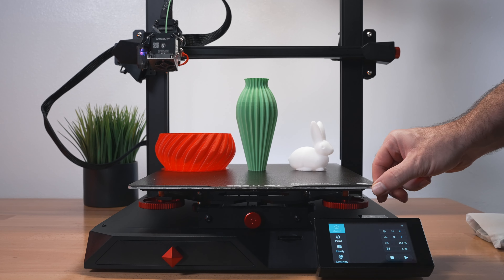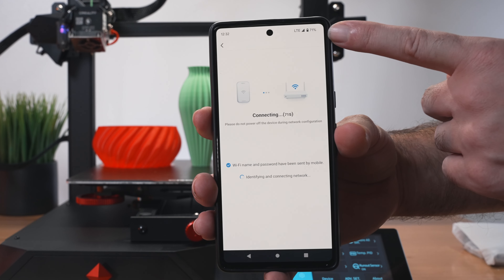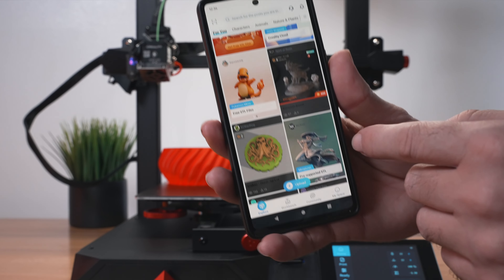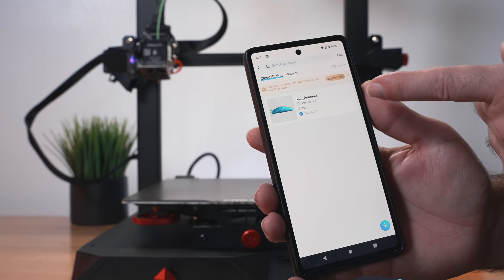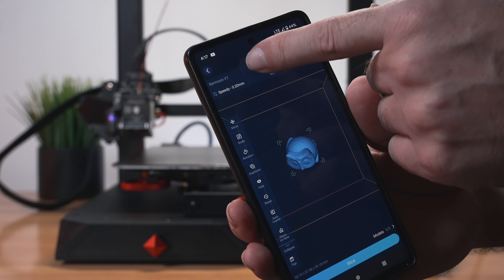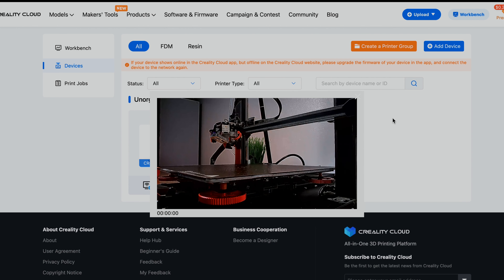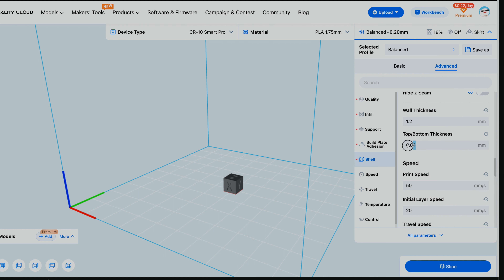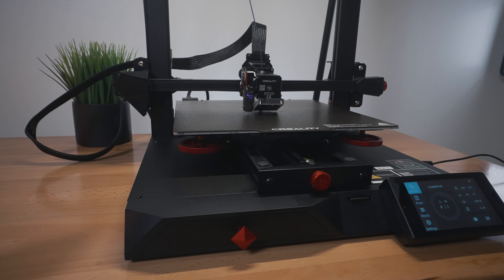Creality CR-10 Smart Pro - APP Cloud & Slicing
Using cloud to slice and print on the Creality CR-10 Smart Pro 3d Printer

Large 3D Printer with HD Camera and Remote Control, Auto Leveling, Dual Gear Direct Extruder, Flexible PEI Bed for DIY Home and School, 300×300×400mm

[All-new Design]: CR 10 Smart Pro comes with a 300× 300×400mm build volume and many design improvements like HD camera, LED light, flexible PEI bed. You could release your imagination and to feel the fun from 3d printing.

[Real-time monitoring]: The 3D printer is equipped with a wide-angle high-definition camera and LED energy-saving light, so you can view the printing status and control the printing process to keep a close eye on your printer anytime and anywhere.

[Better performance]: Brass nozzles for temperatures up to 300°C, all-metal dual-gear direct extruders ensure high-quality extrusion and printing accuracy, reduce clogging, and can be applied to a broader range of materials.

[User-riendly Design]: More friendly CR-Touch auto bed-leveling and manual bed-leveling for both professional and beginners. In addition, it comes with a 4.3-inch touch screen that is responsive, colorful and has a wide field of view.

[Smooth Finish]: Compared with a glass bed, the magnetic spring steel sheet is capable of excellent adhesion and smooth surface, avoiding warping. The print comes off easily on a PEI bed with a simple bend.